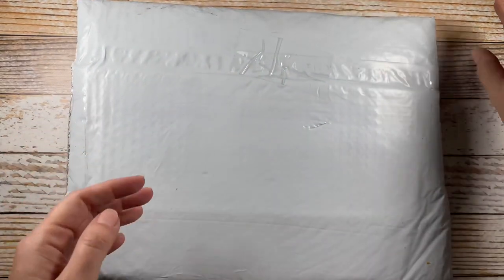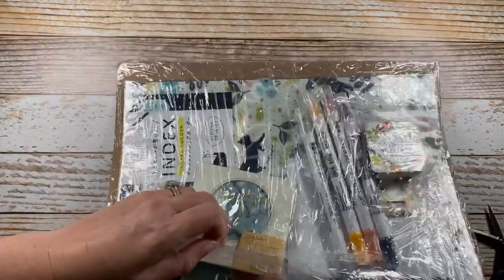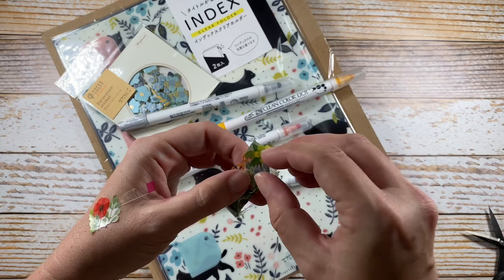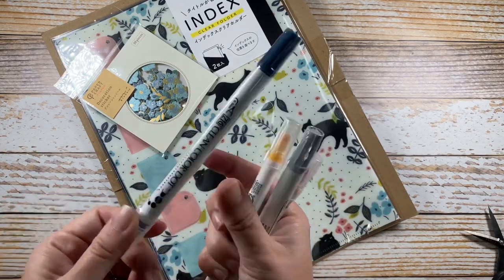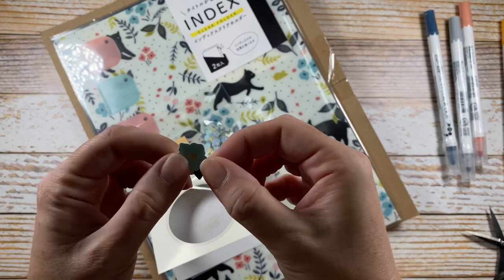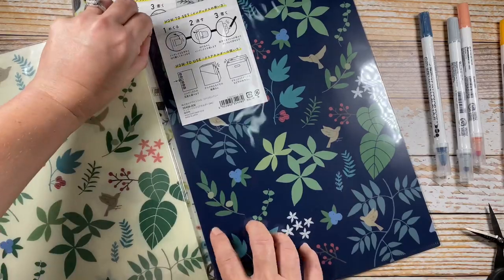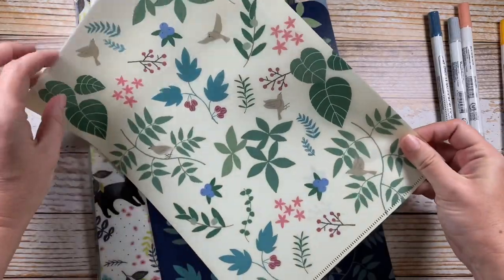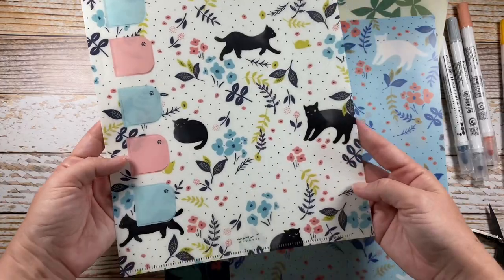JET PENS STATIONERY UNBOXING * MIDORI * ZIG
Stationery unboxing of a recent order from Jet Pens! This journaling supplies haul includes bande floral washi, midori stickers, zig clean color dot markers, and two sets of midori index folders that I plan to modify to fit A5 and B6 notebook covers. This is a small stationery haul but I do love everything I chose!

Download my free printables from the linktree below!

Products frequently used in my journaling:
^ Brother Laser Printer (for printables)
^ Favorite paper for printables
^ Self-Inking Date Stamp
^ Copic Multiliner Set
^ Sharpie Brush Pen Set
^ Uni Jetstream 0.7 Pens
^ Tim Holtz Tiny Attacher
^ Tim Holtz Mini Snips
^ Zebra Mildliner Brush Highlighters
^ Derwent Inktense Pencils
^ Pentel Water Brushes
^ Sakura Pigma Micron Pen
^ Art Glitter Glue